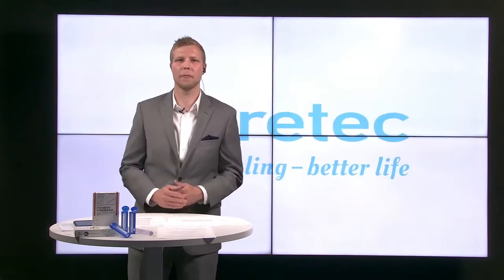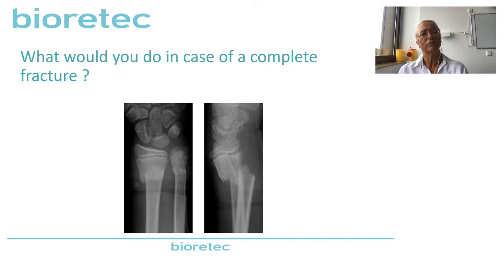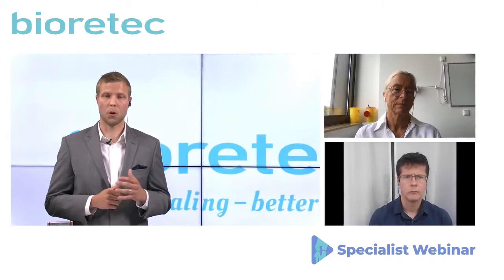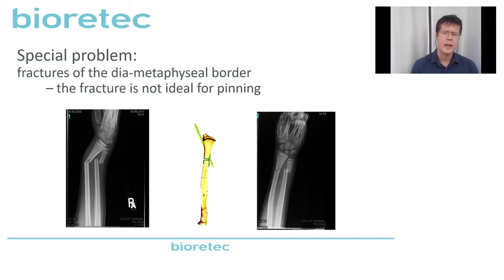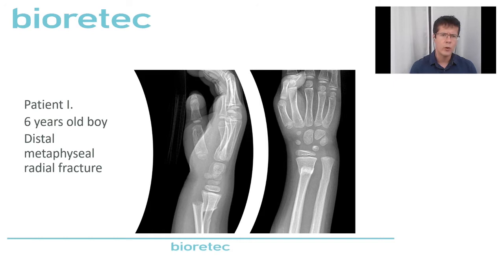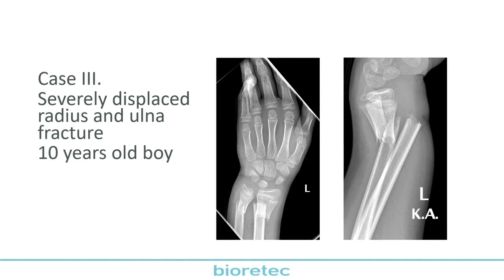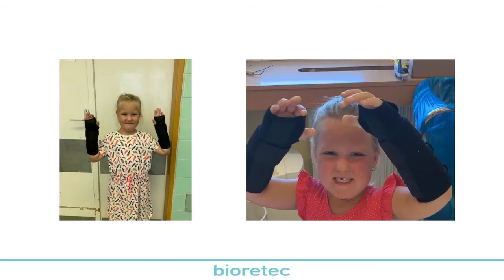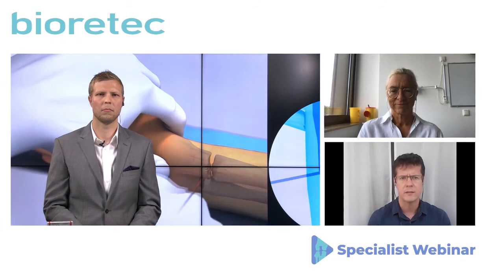New concepts in the operative treatment of distal pediatric forearm fractures biodegradable implants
Live recording of Bioretec Specialist Webinar on Aug 20 2020

Prof. Annelie Weinberg, Dr. Marcell Varga
New concepts in the operative treatment of distal pediatric forearm fractures - osteosynthesis with biodegradable implants

In this pediatric distal forearm fracture Specialist Webinar recording, Dr. Marcell Varga, Orthopaedic surgeon in Péterfy Hospital National Trauma Center of Hungary, Vice President of the Hungarian Pediatric Trauma Society, Board Member of the Hungarian Trauma Society, ATLS instructor presents his operational techniques with bioabsorbable implants. Introduction to the topic by Prof. Annelie Weinberg, Head of Musculoskeletal Research Unit for Biomaterials in Graz University Austria, AO Trauma course organisation committee member.

Topics of this Specialist Webinar include:
AO principles and distal forearm therapy; Forearm fracture treatment principals and current golden standard; Cost-efficiency evaluation; Intramedullary nailing with short nails; Techniques adapted to biodegradable implants; Displaced distal forearm fracture treatment mini-invasive synthesis; Distal metaphyseal radius fracture treatment with bioabsorbable implants

1. Introduction to the topic: Controversies in the treatment of distal radius fractures in children and adolescent: conservative or operative
Prof. Annelie Weinberg, Graz University Hospital Austria, Head of Musculoskeletal Research Unit for Biomaterials in Graz University Austria, AO Trauma course organisation committee member

2. Presentation: New concepts in the operative treatment of distal pediatric forearm fractures - osteosynthesis with biodegradable implants
Dr. Marcell Varga, Ph.D., Orthopaedic surgeon in Péterfy Hospital National Trauma Center of Hungary, Vice President of the Hungarian Pediatric Trauma Society, Board Member of the Hungarian Trauma Society, ATLS instructor

3. Discussion and Q&A